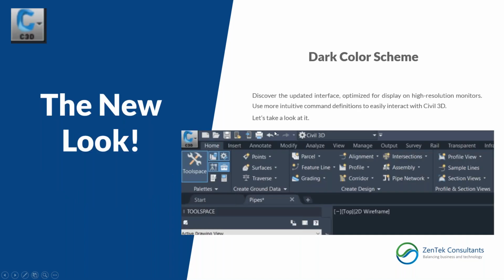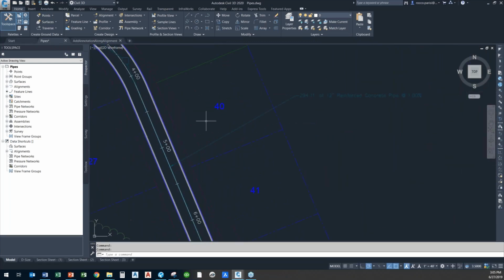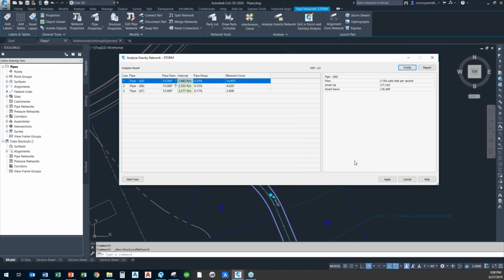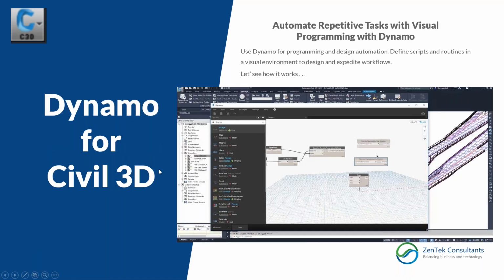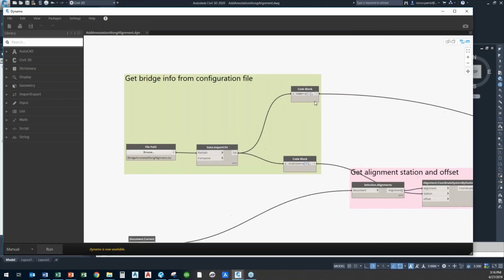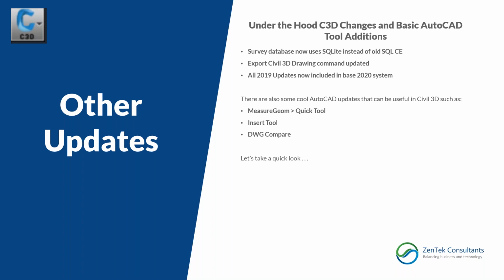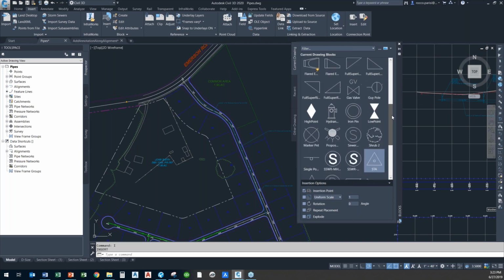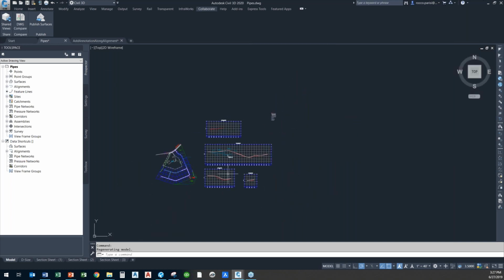Civil 3D 2020 – All the New Tools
It’s that time of year again, when Autodesk rolls out their latest update to the Civil 3D package and we all wonder what new goodies they’ve provided for us. ZenTek Consultants, industry noted experts in the Civil/CAD world are here to show you how these new features work, and help you decide if they’re going to be truly beneficial to your firm. Join us for this free, 30-minute, presentation and we’ll show you the Civil 3D 2020 tools for:

• The New Look
• Gravity Network Analysis
• Dynamo for Civil 3D
• Survey Database Changes
• Other helpful Updates